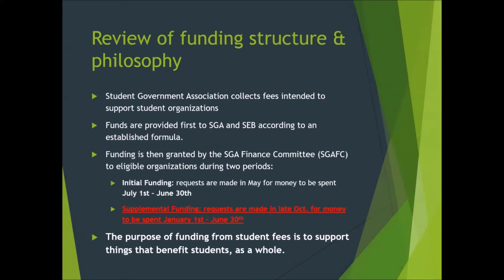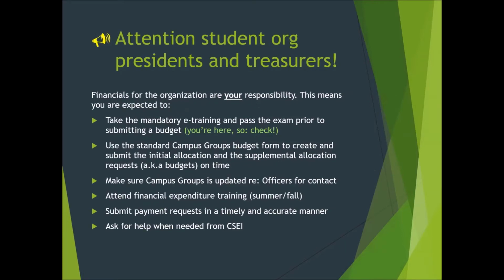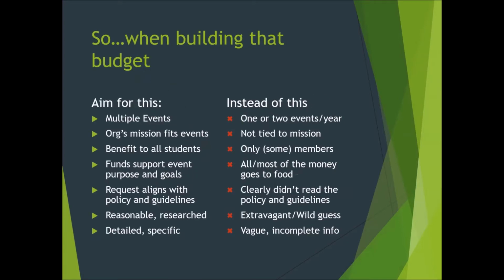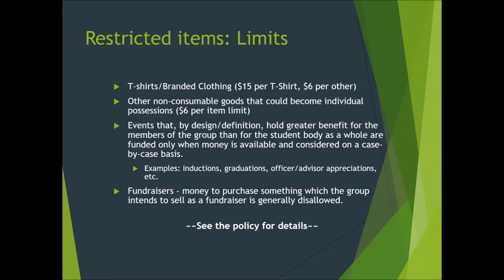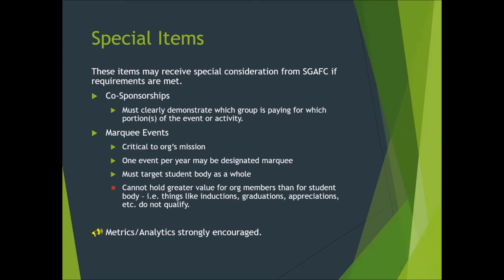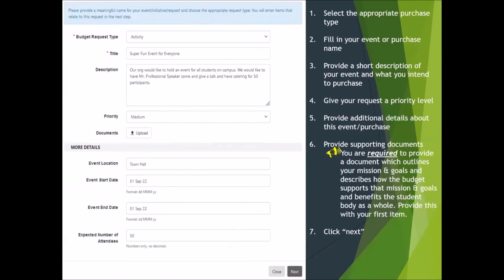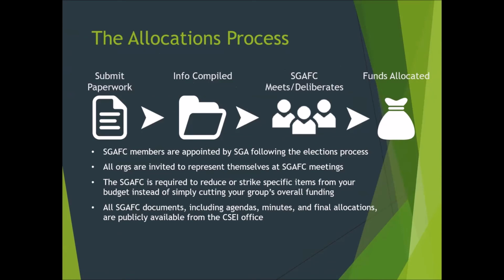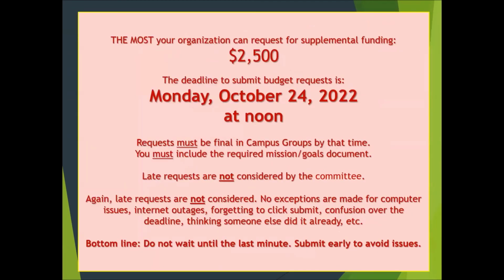Supplemental Funding E- Training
All student organizations are required to complete this training and pass the corresponding quiz if they wish to request supplemental funding from SGAFC. You can find the link to the quiz in your initial funding e-mail, or you can navigate to the quiz